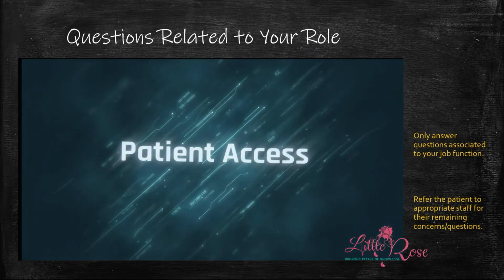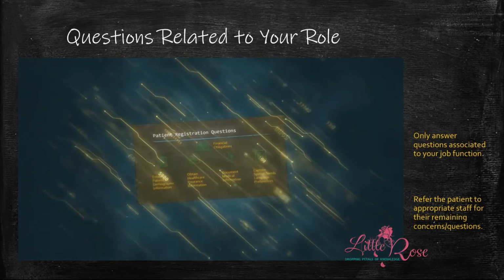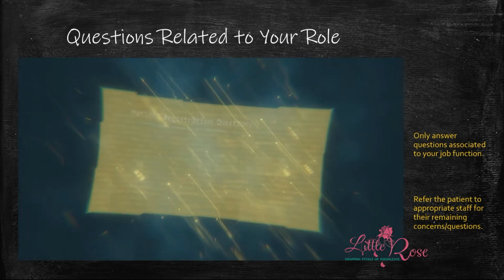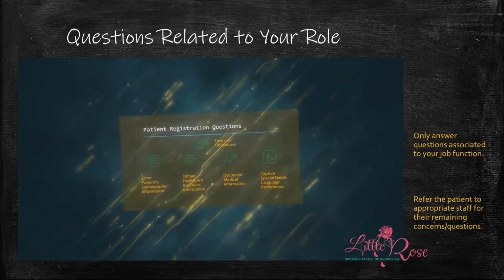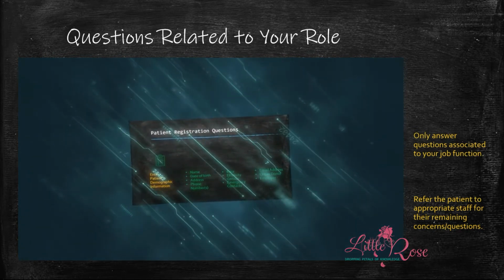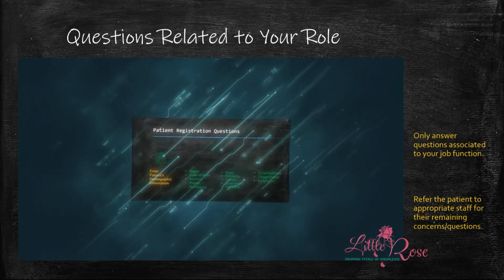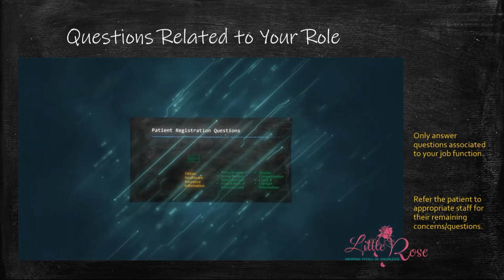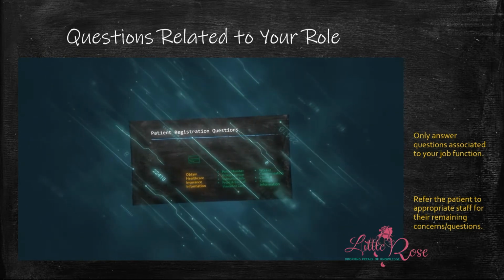Sample Tutorial 2021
Questions that Patient Access/Registration staff commonly ask. Study for the CHAA. Interested in becoming a registration clerk. Certified Healthcare Access Associate information. This video assistance with defining a role of patient access/registrar. Get familiar with registration field.